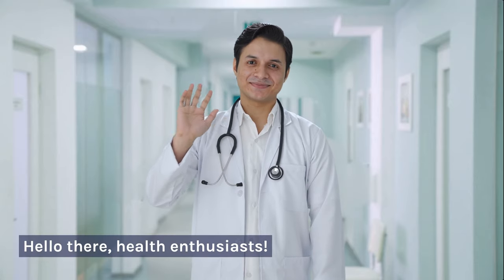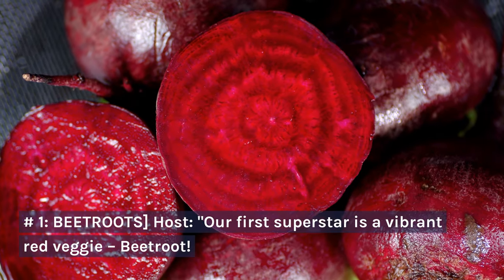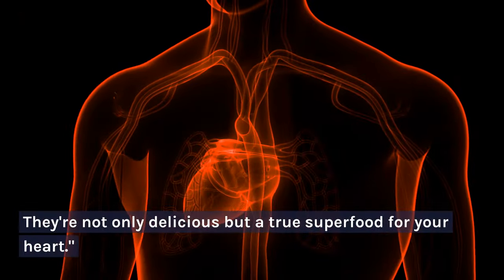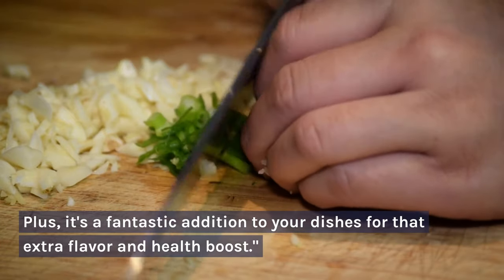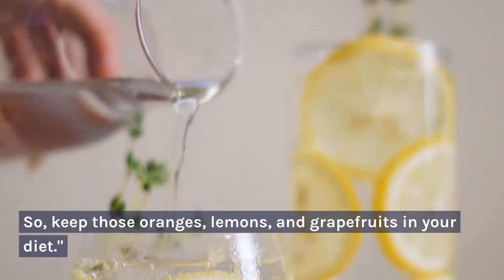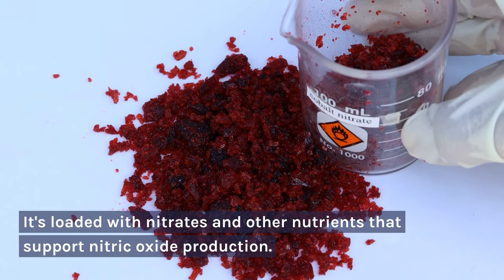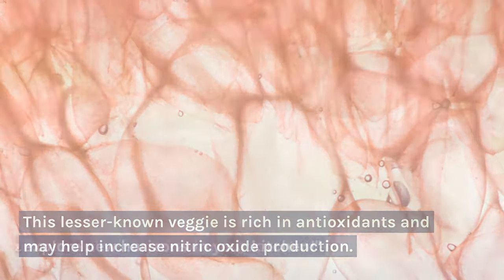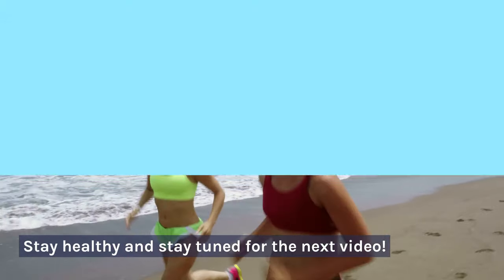10 Foods To Boost Nitric Oxide Levels Naturally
In this informative video, we will discuss the top 10 natural foods that have the amazing ability to increase your nitric oxide levels. Nitric oxide plays an important role in a healthy cardiovascular system, promoting overall well-being. So, if you’re looking for natural ways to boost your nitric oxide levels, you’ve come to the right place!

Our carefully curated list includes a variety of delicious and easy-to-eat foods that are not only delicious but also highly effective at supporting nitric oxide production from exotic green fruits to the greens we’ve covered on. Discover how adding these foods to your diet can improve blood circulation, boost athletic performance, and provide many other health benefits.

Throughout this video, our nutrition experts will walk you through the different aspects of nitric oxide boosting each food. Detailed descriptions, recommended serving sizes, and recipes for these recipes are all provided to help you quickly incorporate them into your daily routine We strive to empower you with the knowledge you need and make informed decisions about your health.

Remember that adopting a diet rich in foods that increase nitric oxide is a natural and sustainable way to support your body’s function. Say goodbye to supplements and embrace the power of these healthy, natural ingredients. Enhance your overall wellness and vitality with our expert insights.